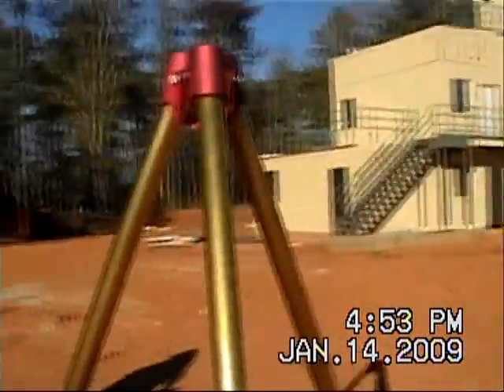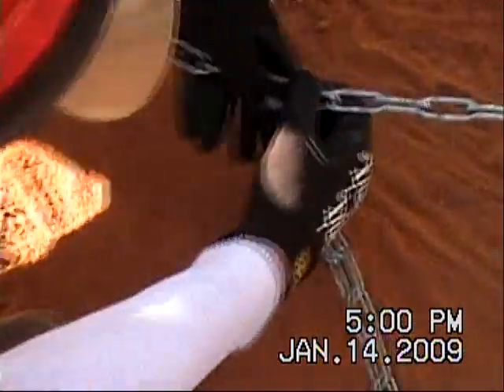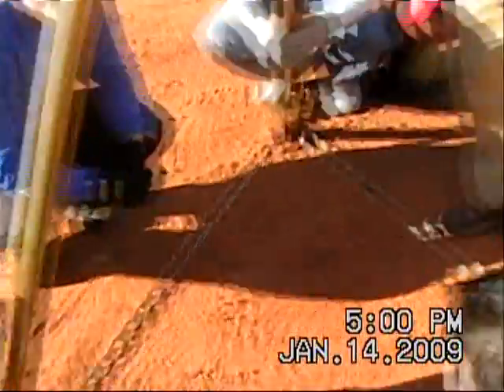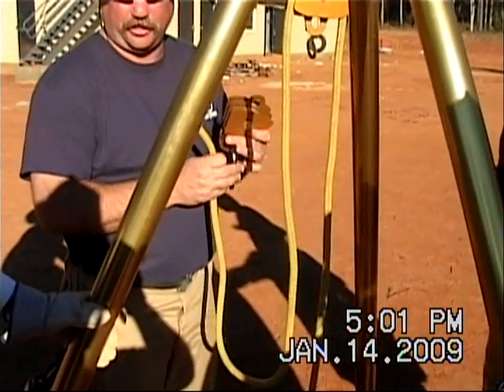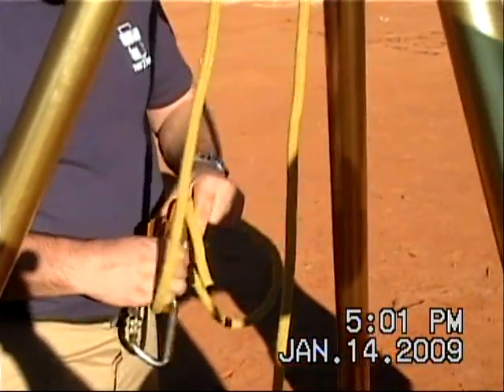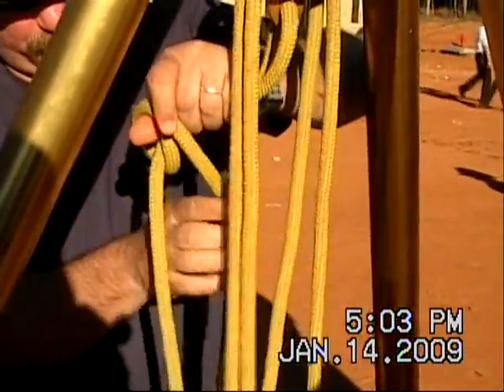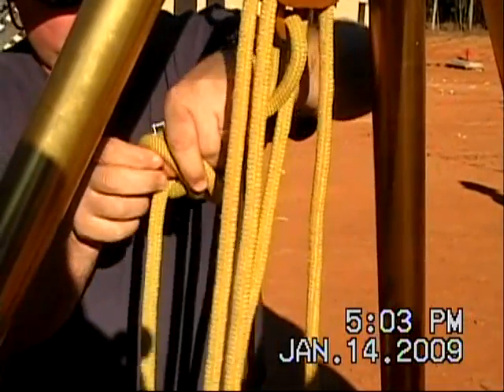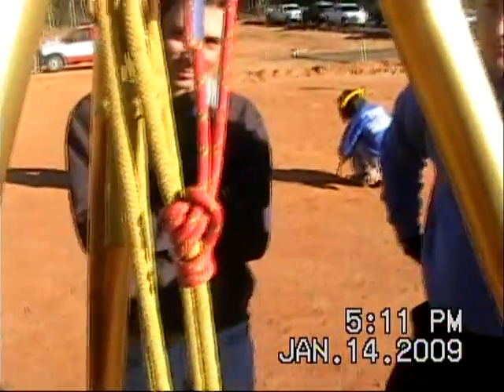Tripod Rescue System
Setting up a tripod for a confined space rescue.